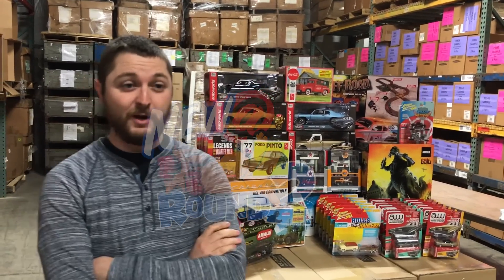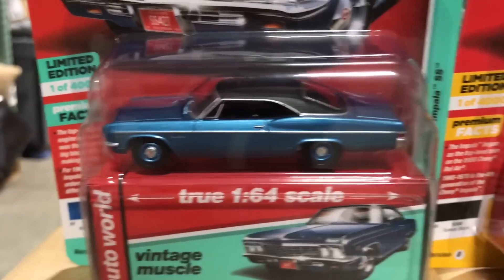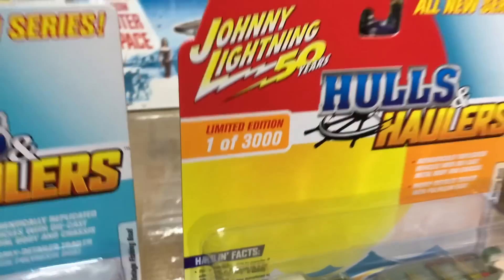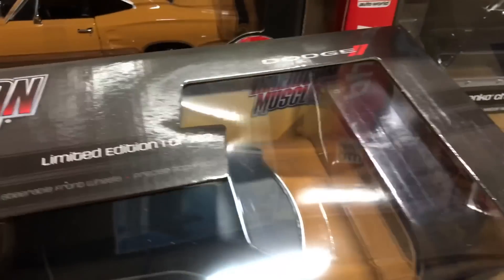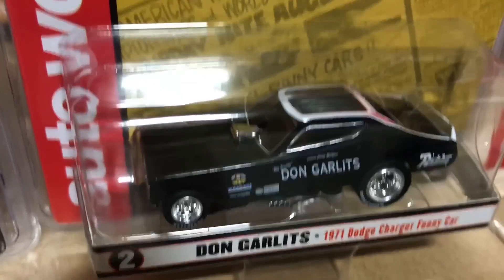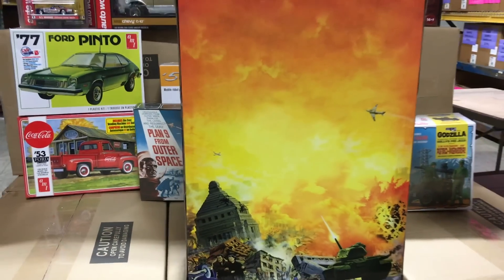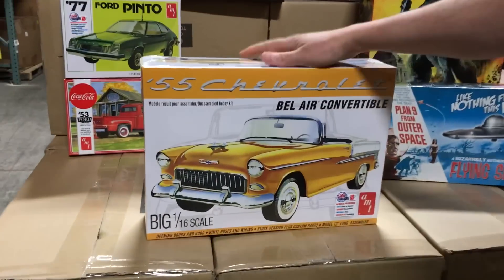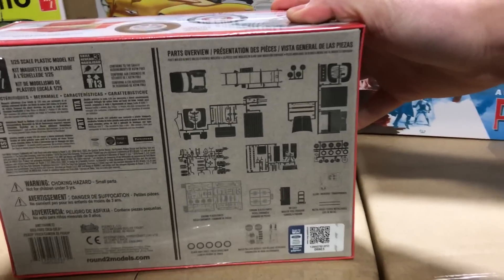Round 2 May 2019 Product Spotlight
April samples bring May product at Round 2. This month we’ve been showered with samples in all categories for die-cast, slot cars and model kits! We’ve got new items to show in Auto World and Johnny Lightning 1:64, Auto World 1:18, a new slot car set and release and 6 new models from AMT, MPC, and Polar Lights!